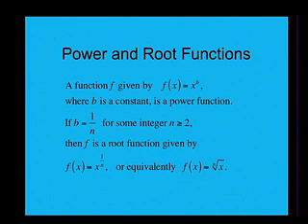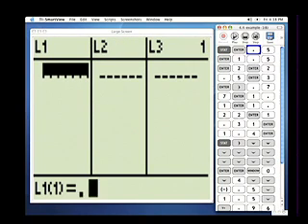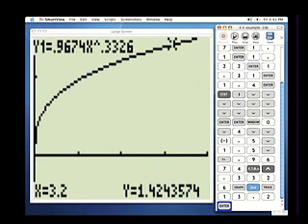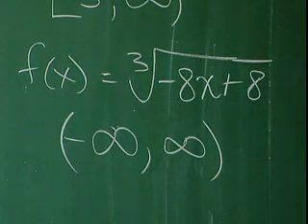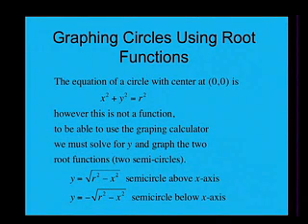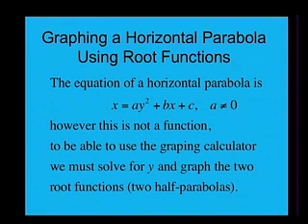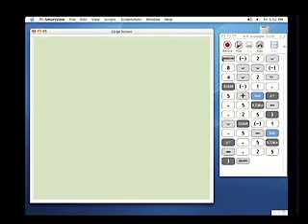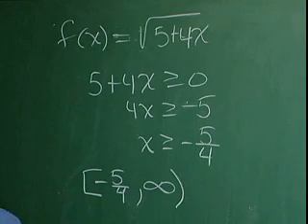Functions Defined by Powers and Roots